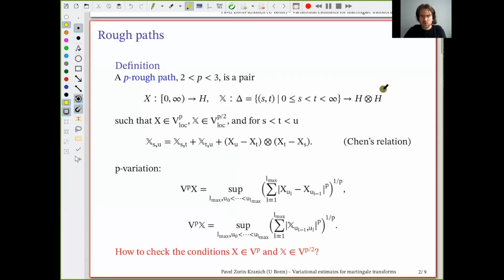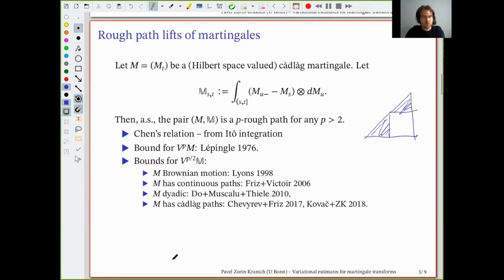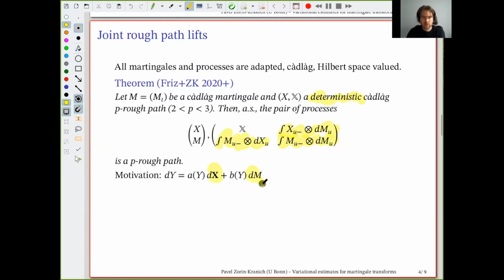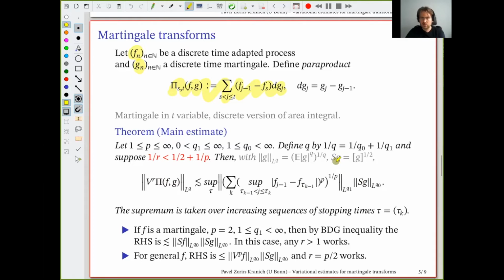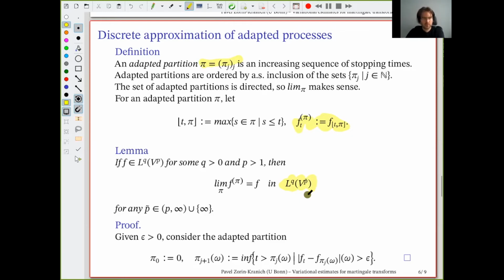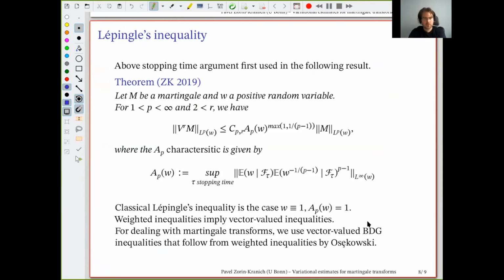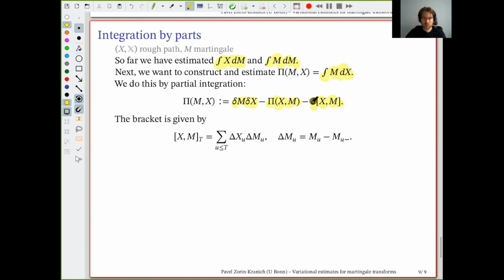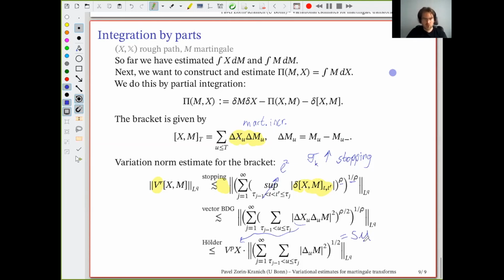Zorin-Kranich - Variational Estimates for Martingale Transforms 09.06.20